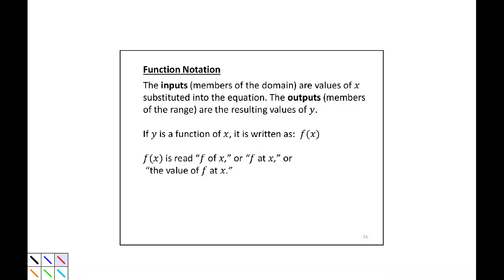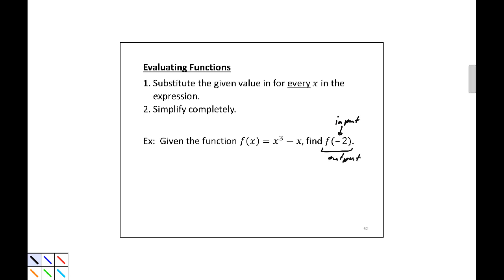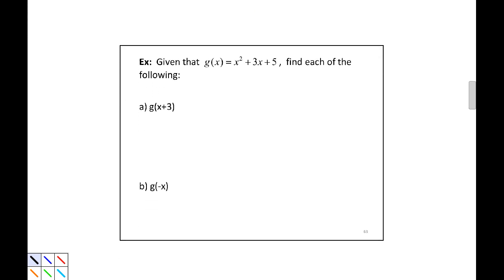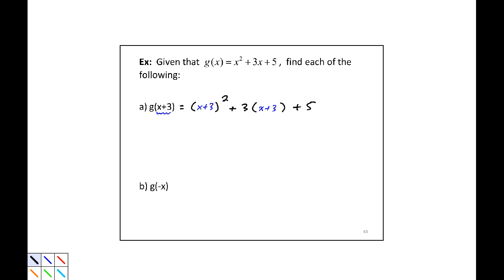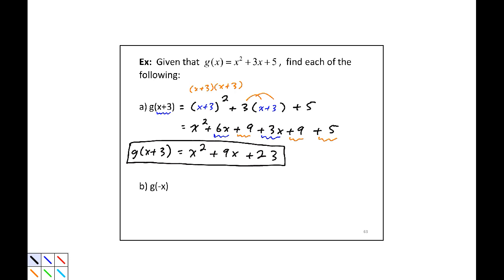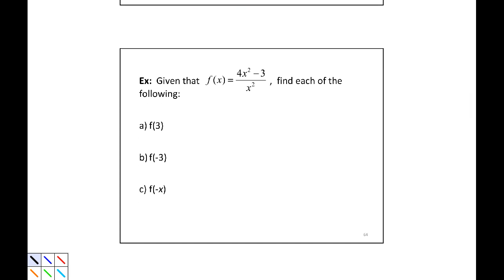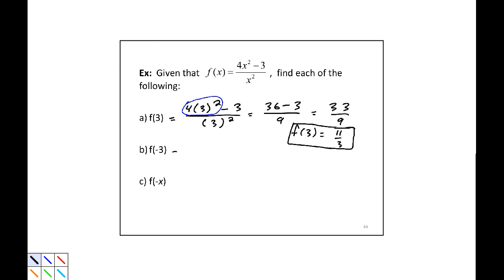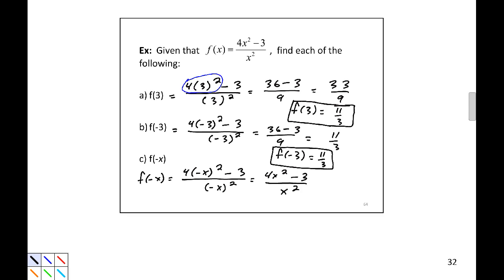2.2 C Function Notation and Evaluating Functions